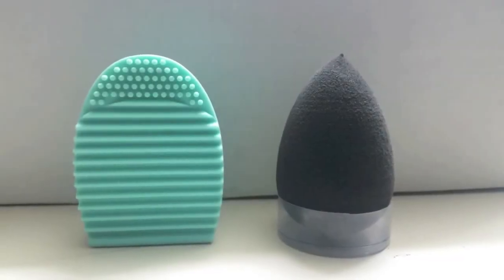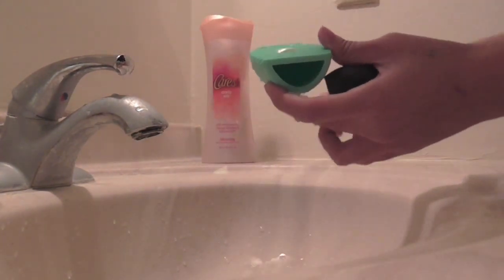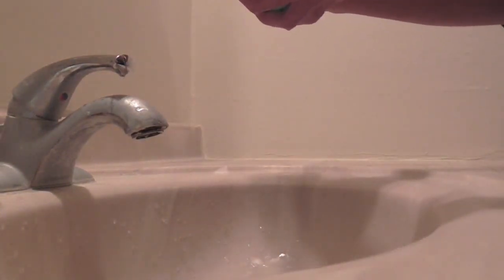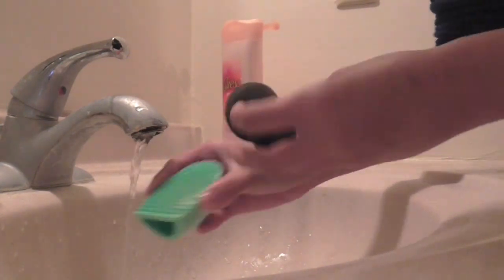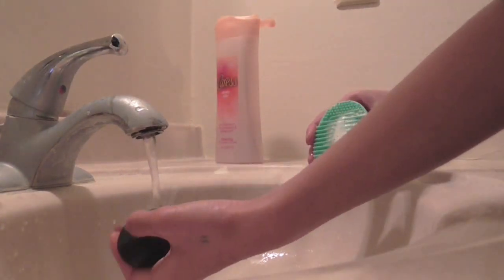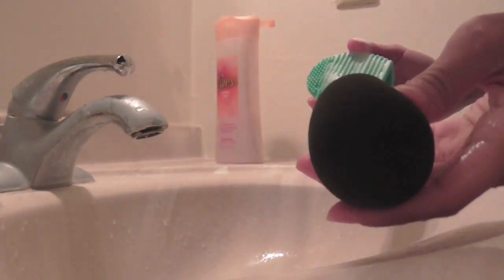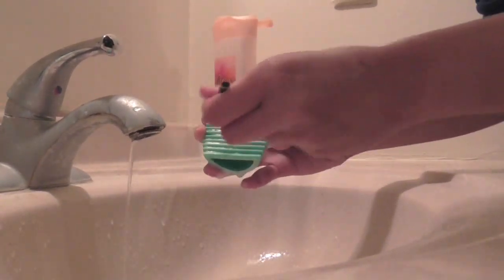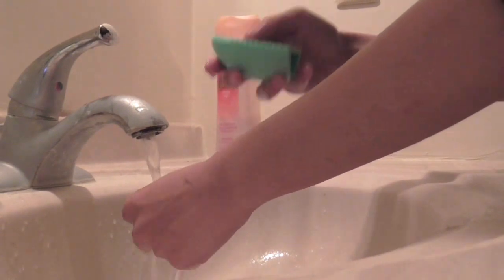How To Clean Makeup Tools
This is how I clean my makeup brushes, cheap and easy.

PRODUCTS USED
- Brush Egg (Forever 21)
- Caress Body Wash (Daily Silk)